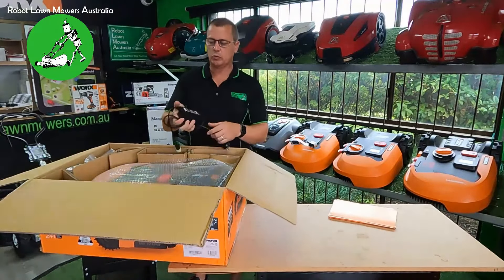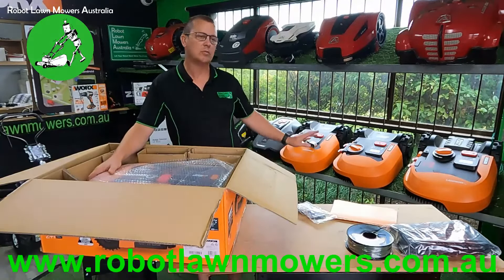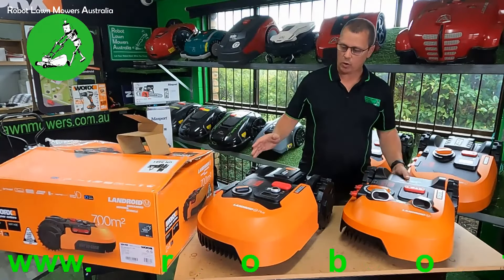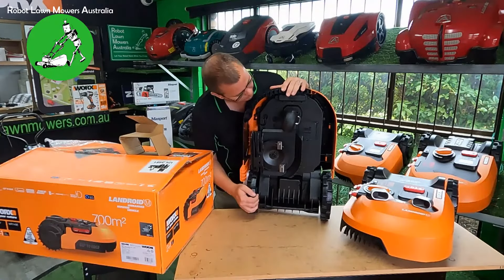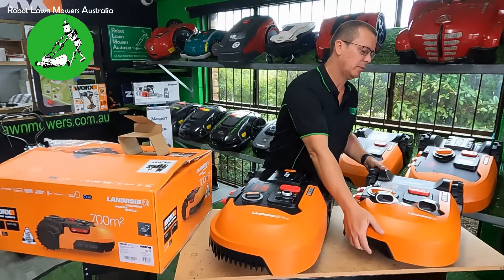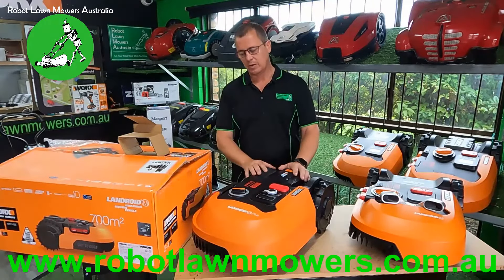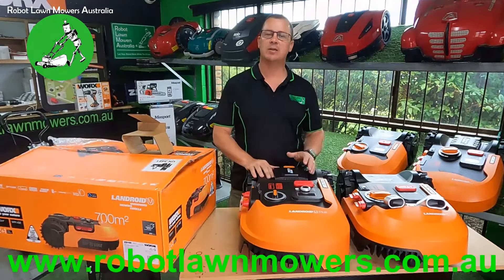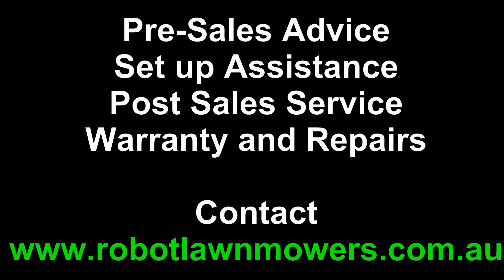Robot Lawn Mowers Australia - Worx Landroid WR149E Unboxing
This video runs through a breif review of the new Worx Landroid WR149E model with its new Floating cutting deck, waterproof design and additioanl bluetooth connectivity.